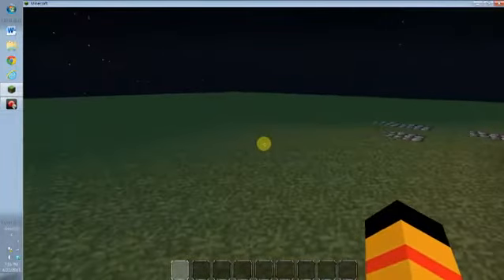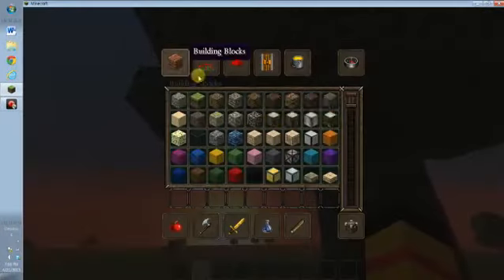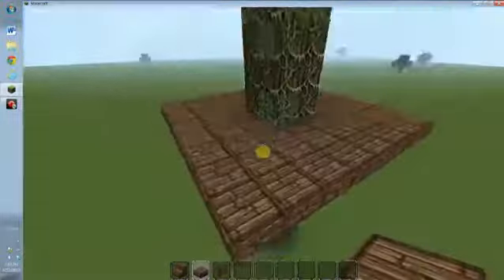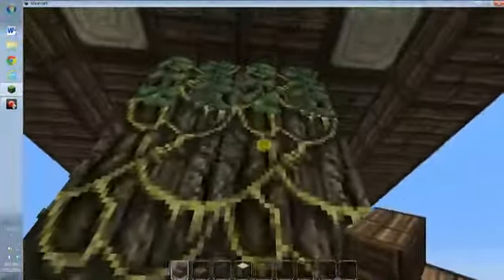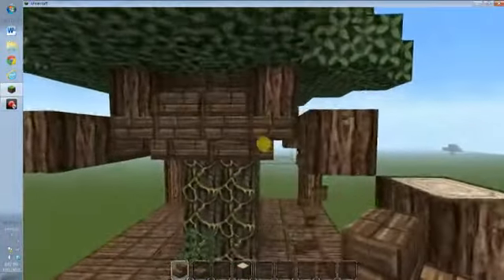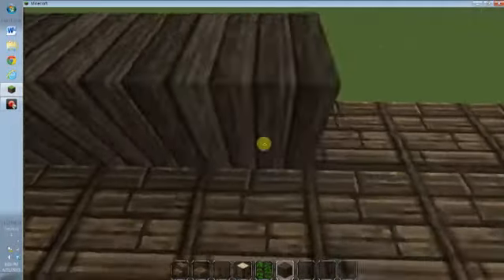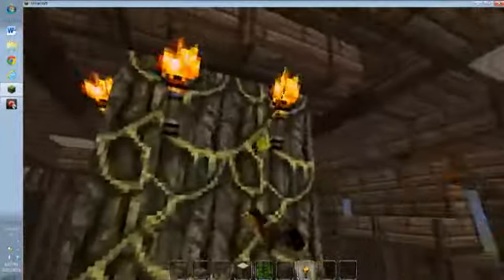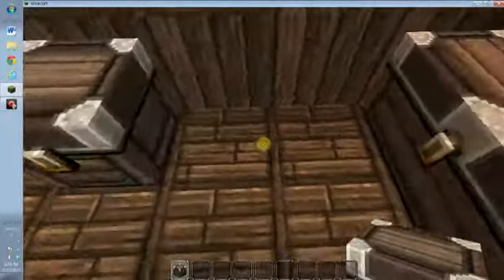Tree / Jungle House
My tutorial on how to build a biome-related house